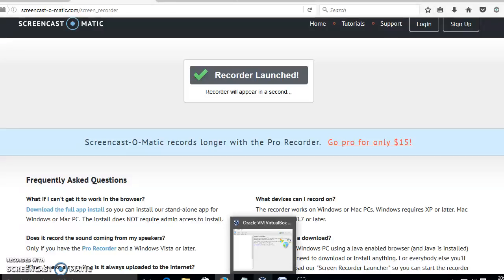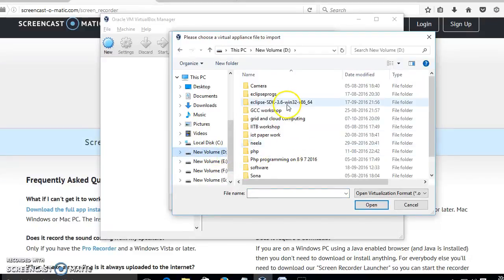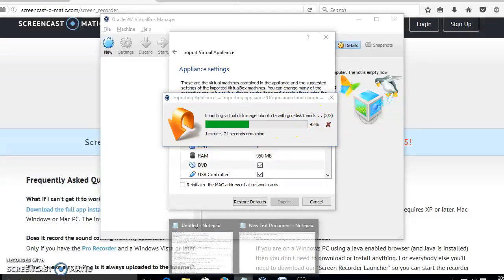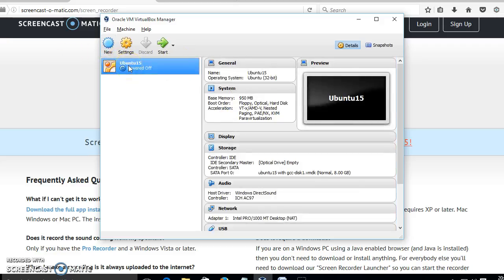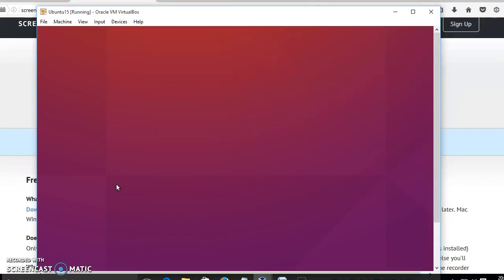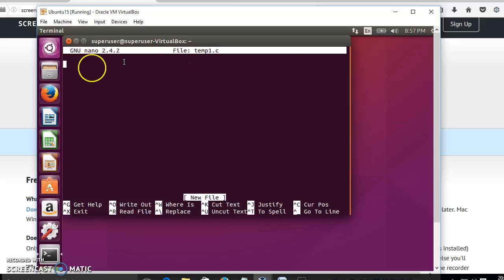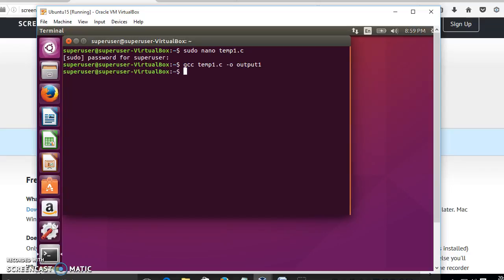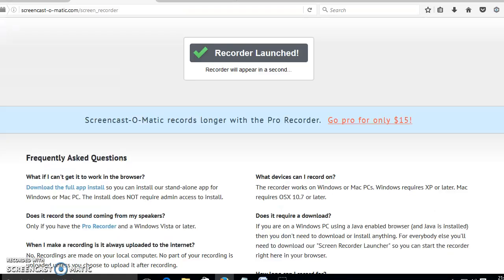Part 2: Running C Program using Virtual Machine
Virtual machine creation and add C compiler and execute a sample C program